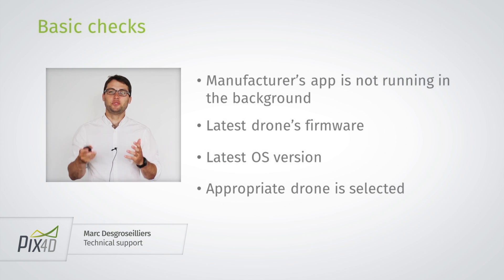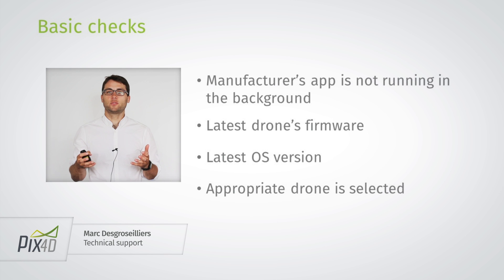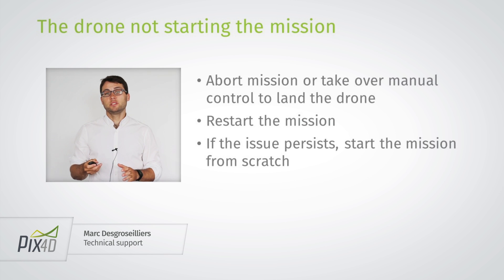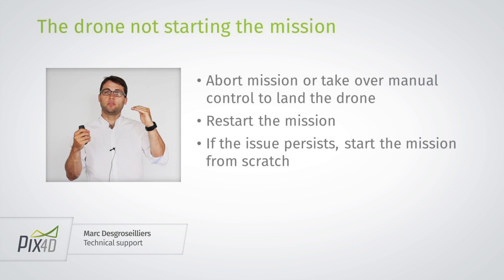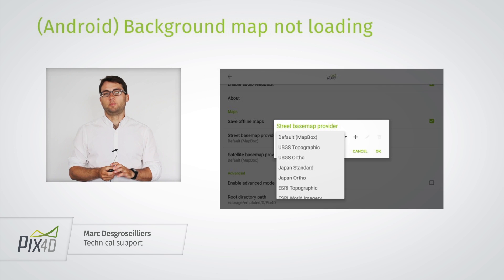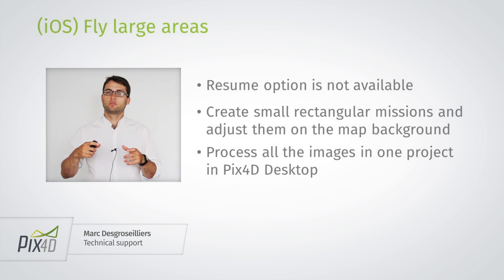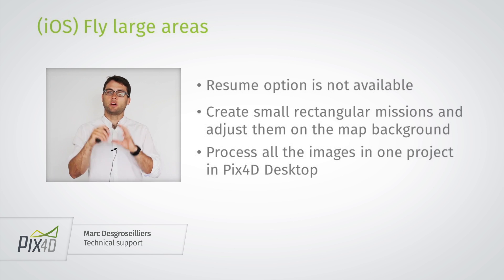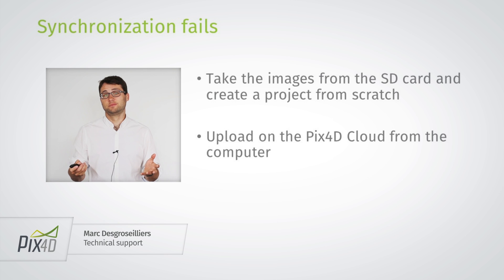Getting started with the Pix4Dcapture app - Pix4Dmapper Video Tutorial 17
Learn how to get started with the Pix4Dcapture app. Also included in this video are some basic troubleshooting solutions.

- How to upload project files on Pix4D Cloud